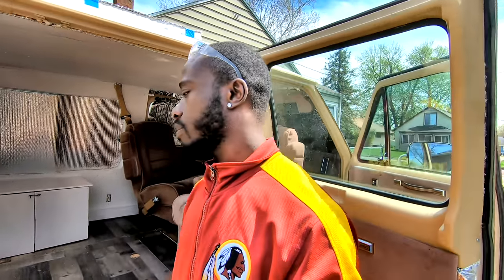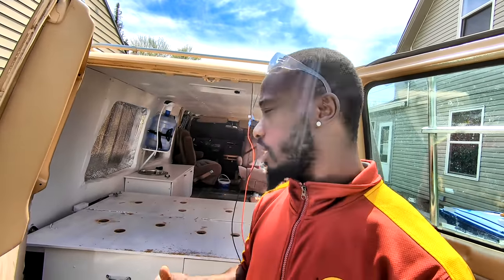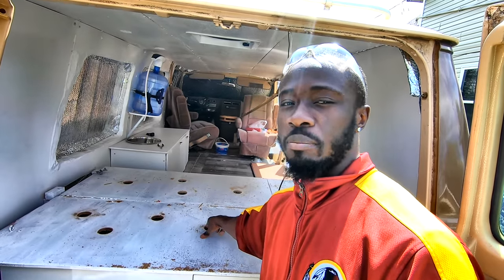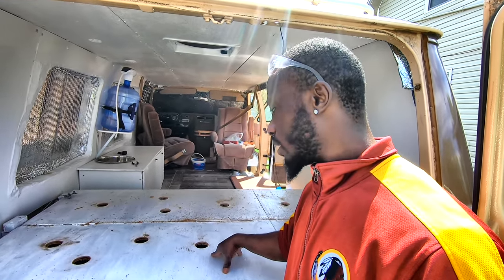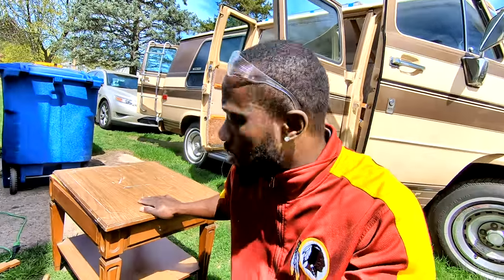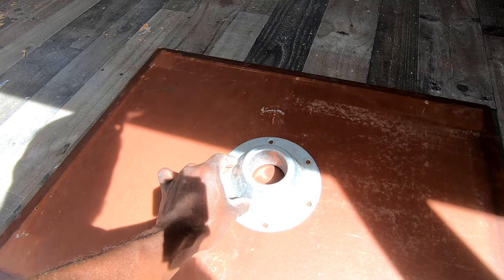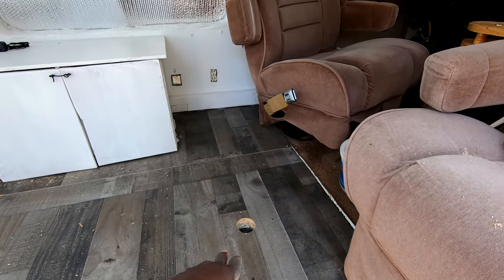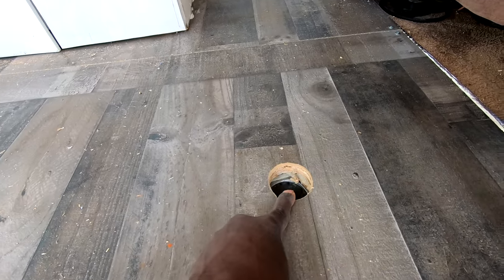PORTABLE TABLE BUILD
In this video, I am building a portable table for my campervan aka vanconversion.

INVEST IN YOUR FUTURE LIKE I DO...

WealthFront:
Sign up with WealthFront
use my invite link and we'll both get $5,000 managed for free.

BONUS EARNING:

Uber Driver
Sign up and earn $150, guaranteed, after completing your first 25 trips. Get the details here:

DoorDash Driver:
Become a DoorDash driver! Work flexible hours and get a $100 bonus after 200 deliveries.

Postmates:
Hey! Become a Postmate and you could qualify for a promotion that guarantees you will make at least $250 for your first 20 deliveries in Des Moines IA.